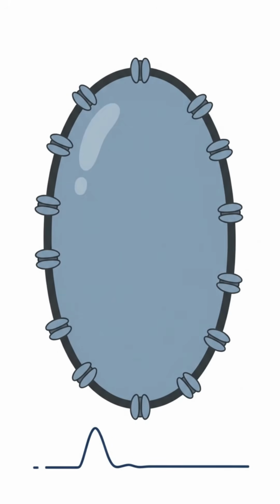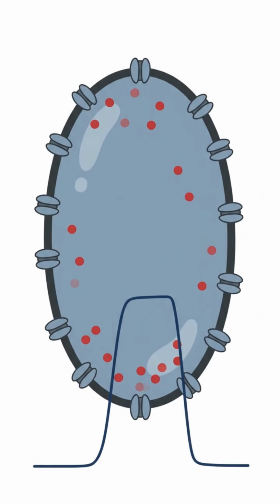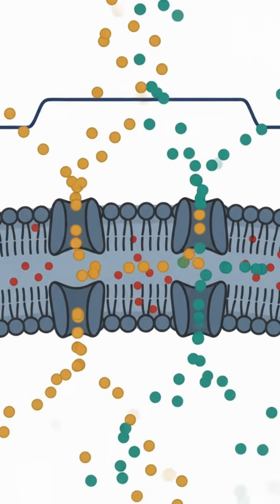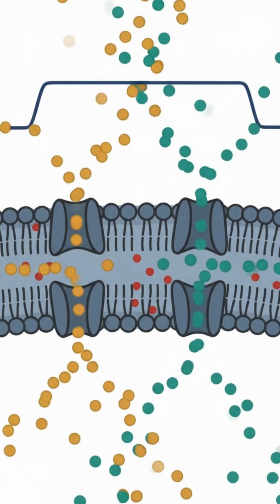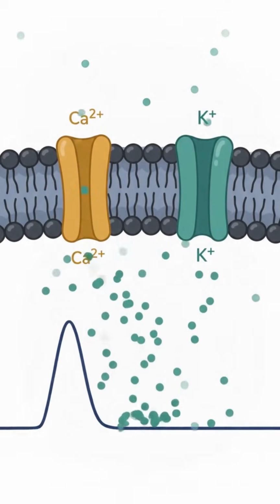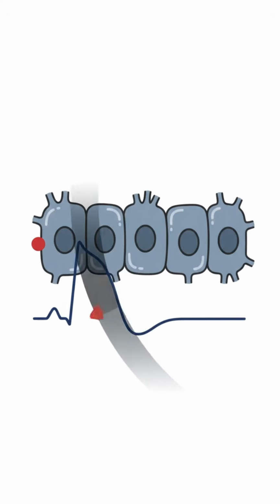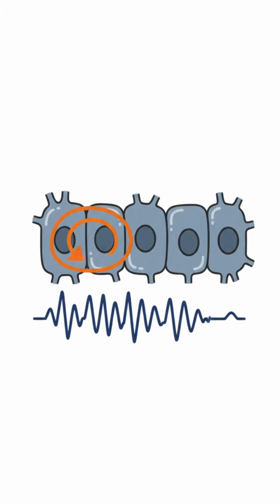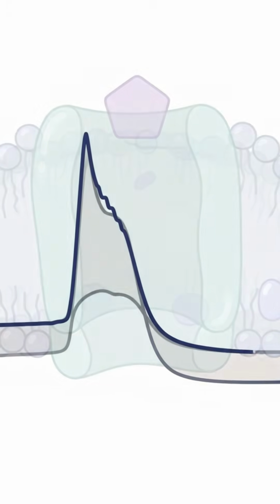Antiarrhythmic Drugs Explained: Cardiac Action Potential Phases & Class III Mechanism | USMLE Step 1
Antiarrhythmic drugs explained the way USMLE Step 1 actually tests them — through the cardiac action potential itself, not just a memorized drug list.

In this video: the phases of the cardiac action potential (Phase 0 upstroke, Phase 1 notch, Phase 2 plateau, Phase 3 repolarization), how the absolute and relative refractory periods set up re-entrant arrhythmias, and how Class III antiarrhythmic drugs block potassium channels to prolong the effective refractory period (ERP) and terminate re-entry.

This is the mechanism-first way to understand antiarrhythmic pharmacology for USMLE Step 1 — ion channels, ion currents, and why these drugs work (and why they can be proarrhythmic too).

⏱️ Timestamps
Why does the heart's rhythm break down?
Phase 0 – The Upstroke
Phase 1-2 – Notch & Plateau
Phase 3 – Repolarization
Refractory Period & Re-Entry
Class III Antiarrhythmics – Mechanism
Breaking the Loop – Clinical Takeaway

🔑 Topics covered: cardiac action potential, Phase 0-4, fast Na+ channels, L-type Ca2+ channels, delayed rectifier K+ channels, effective refractory period (ERP), relative refractory period (RRP), re-entrant arrhythmia, Class III antiarrhythmic drugs, potassium channel blockers, USMLE Step 1 cardiovascular pharmacology.